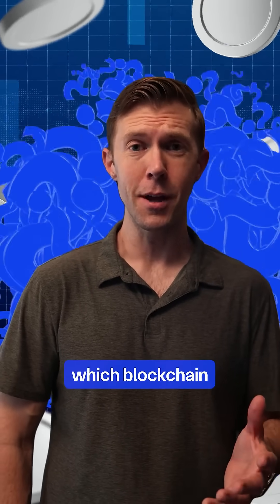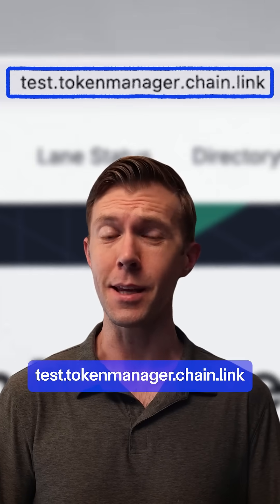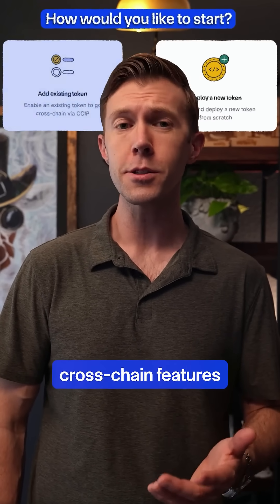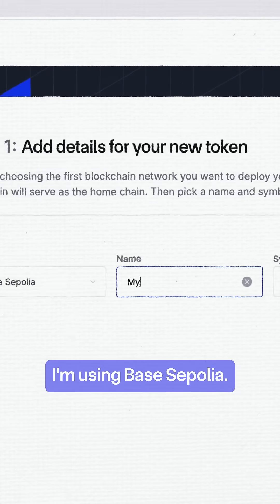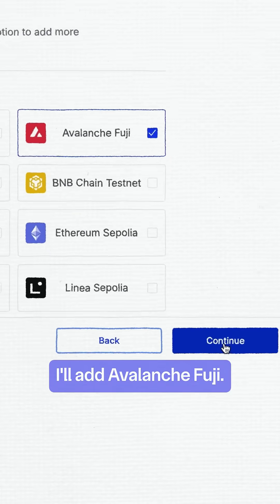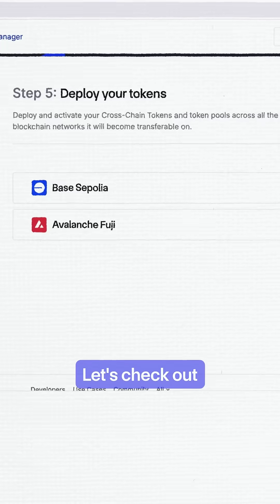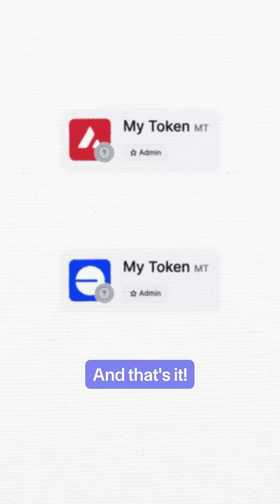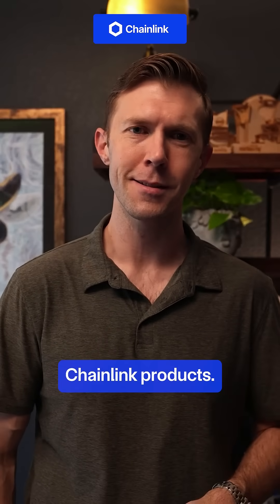How to Create a Cross-Chain Token (CCT) With the Chainlink CCIP Token Manager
In just 80 seconds, Chainlink Labs' Richard Gottleber breaks down how to seamlessly create a cross-chain token using the Chainlink CCIP Token Manager.

Chainlink is the standard for high-quality onchain data and secure cross-chain interoperability, powering leading tokenized assets and unifying global markets onchain. Chainlink has enabled over $19 trillion in transaction value across the blockchain economy. Major financial market infrastructures and institutions, as well as top DeFi protocols, use Chainlink to power next-generation applications for banking, global trade, gaming, and other major sectors.